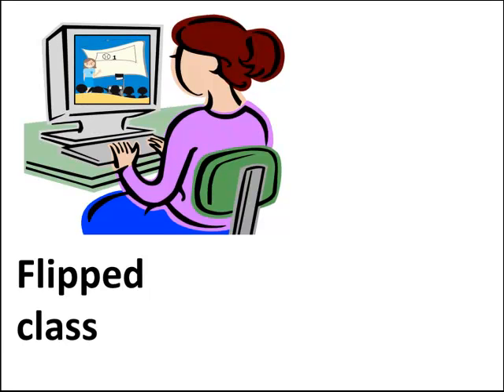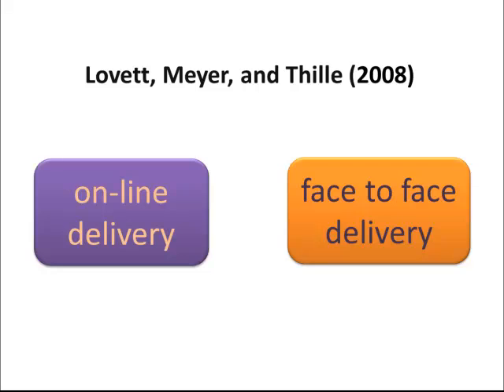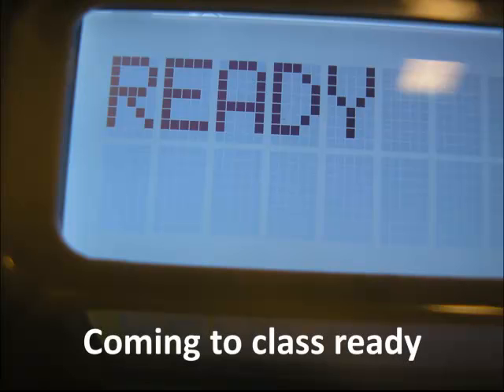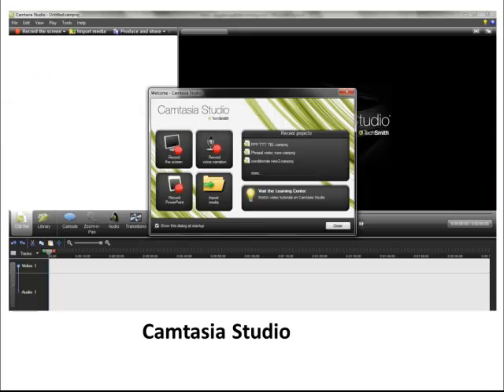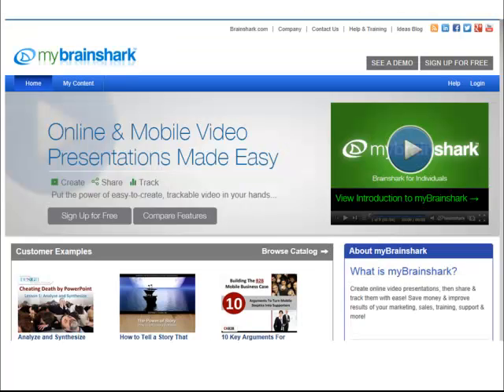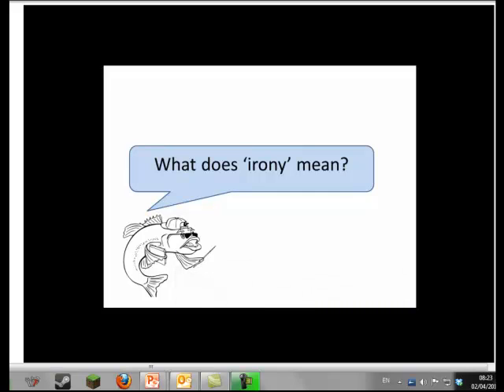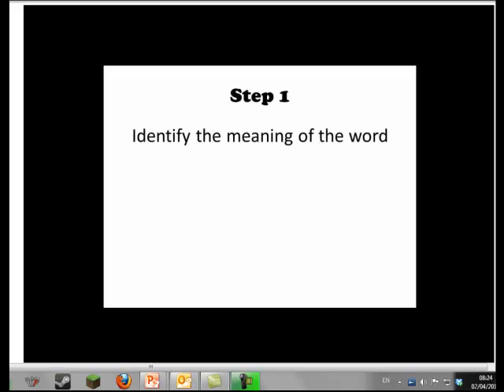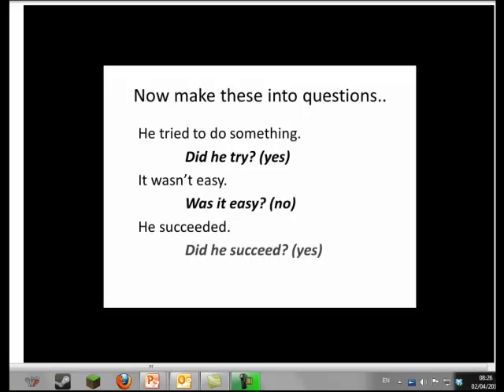'Flipping CELTA'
This describes my experiences with using the 'flipped classroom' model for CELTA input sessions. If you like this, find other teacher training videos